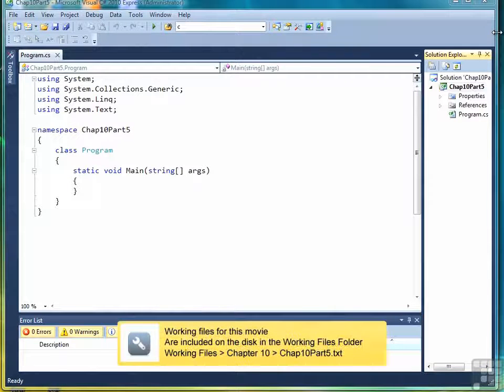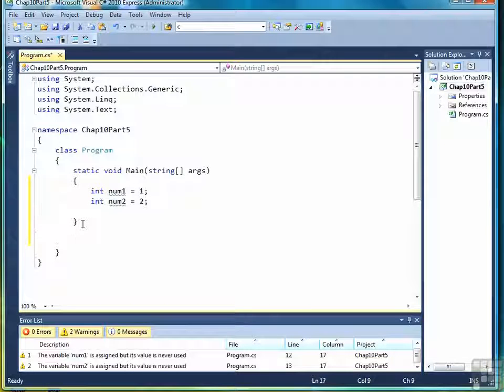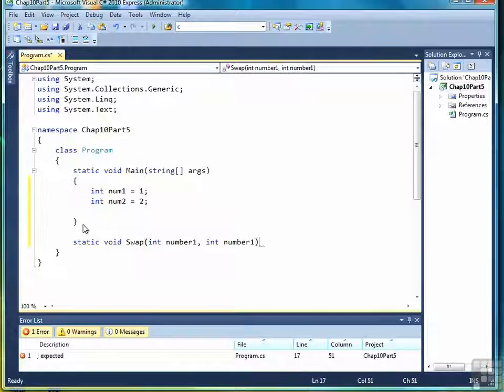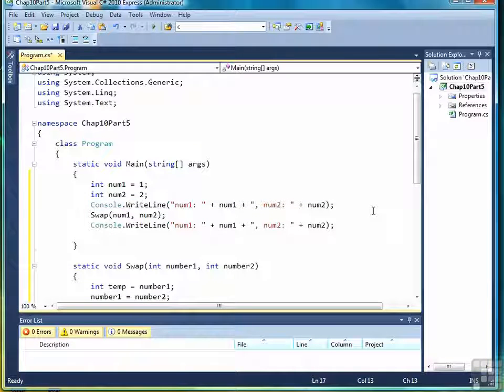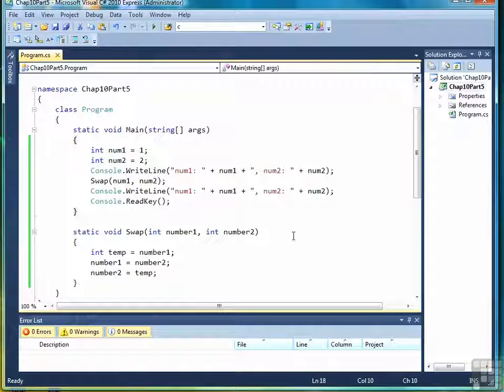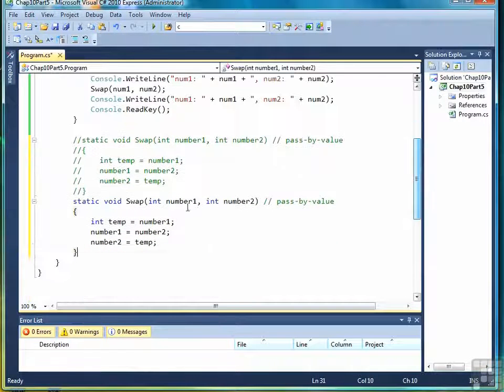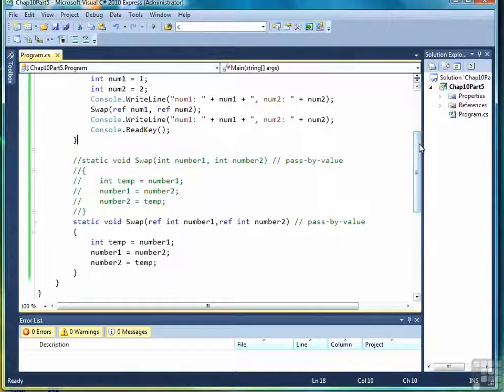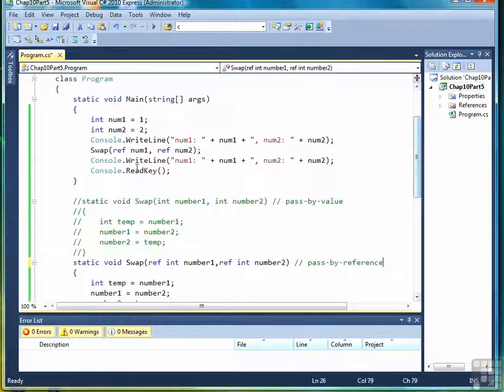C# Tutorials For Beginners-1005